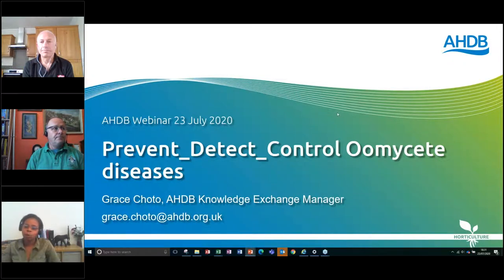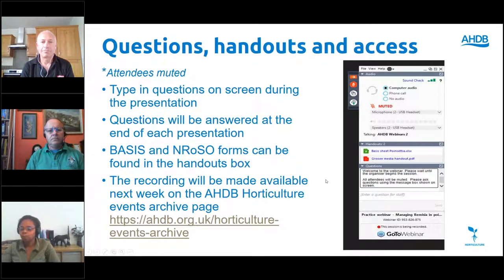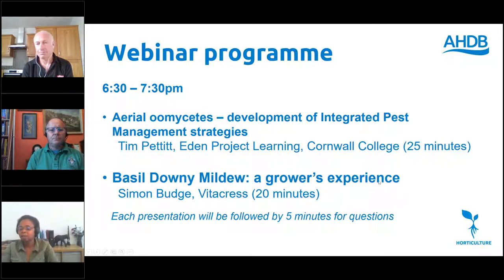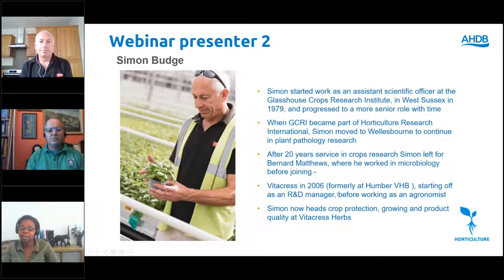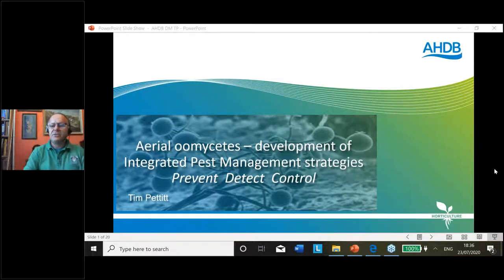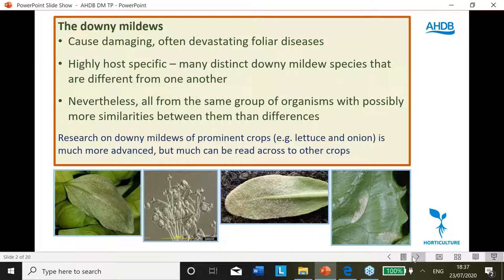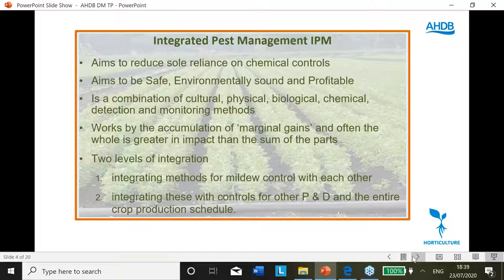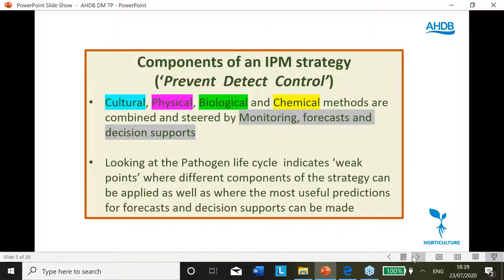Prevent, detect and control oomycete crop diseases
Oomycetes, fungus-like organisms, are a group of micro-organisms that cause a wide-range of plant diseases e.g. damping off, downy mildews, stem-rots, shoot diebacks and blight across different plant species. The diseases they cause can have devastating impacts in crop production.

In this webinar, Tim Pettitt, a lead applied researcher on oomycete diseases and their management presents on ‘Oomycete diseases control – guiding principles and practical application’, covering practical IPM approaches.

Simon Budge of Vitacress then talks about ‘Basil Downy Mildew control: A growers’ experience’.  Simon has a wealth of knowledge and experience in growing horticultural crops and managing disease.